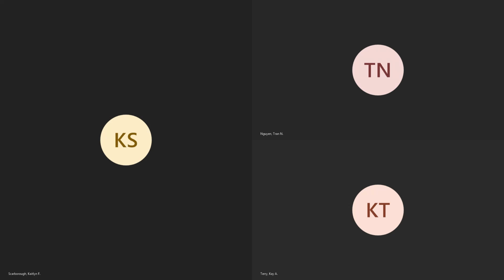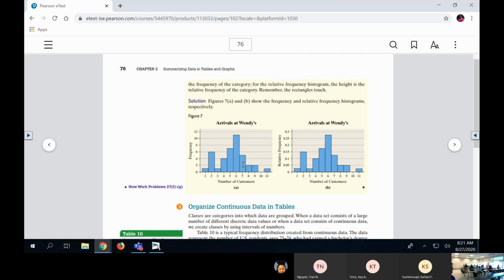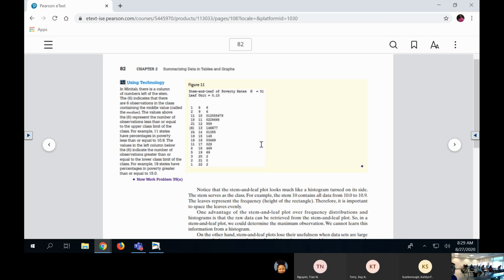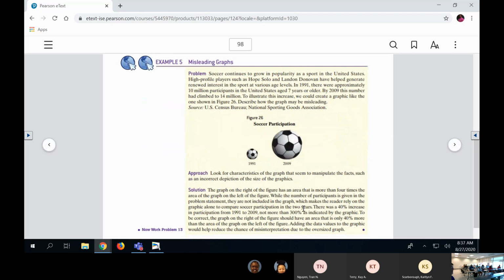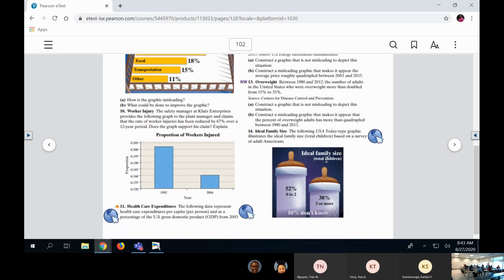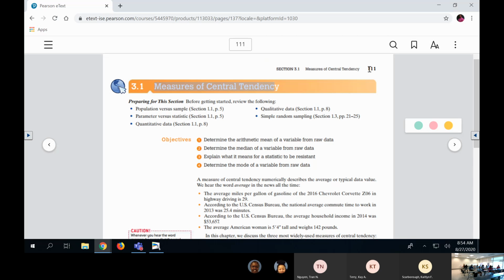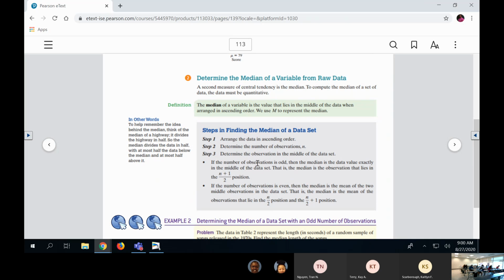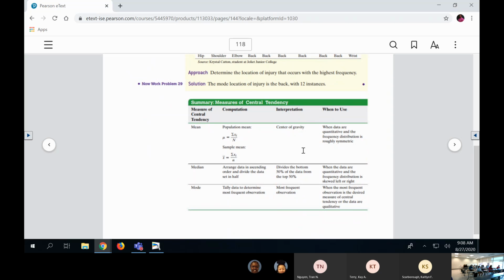MAT 120 29 Chapt 2 con't Chapt 3 start